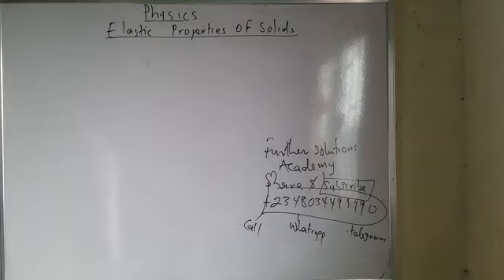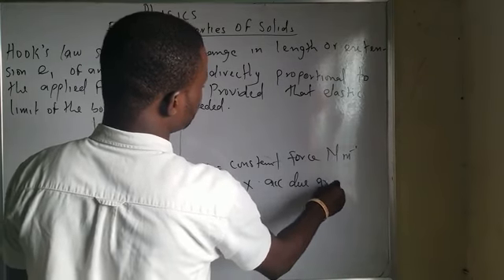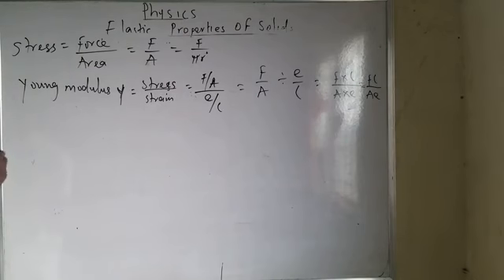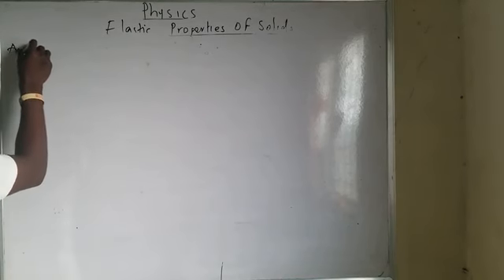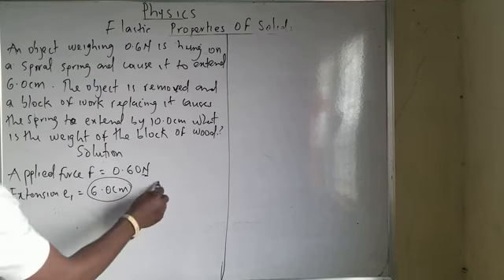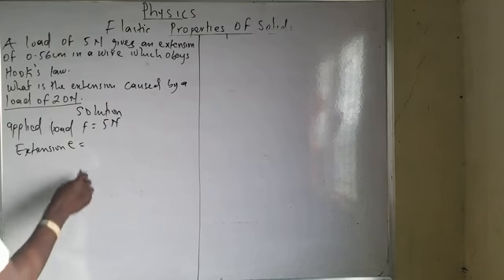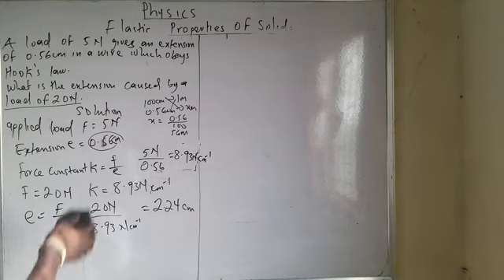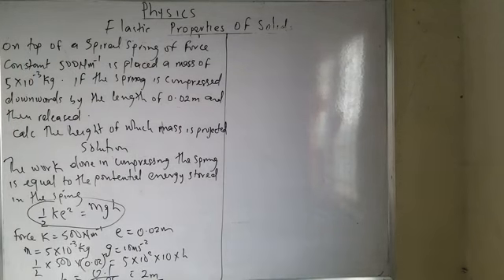Hook's law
Elastic properties of solid